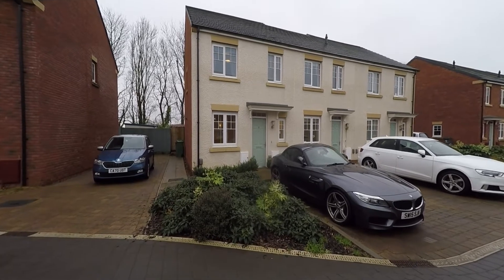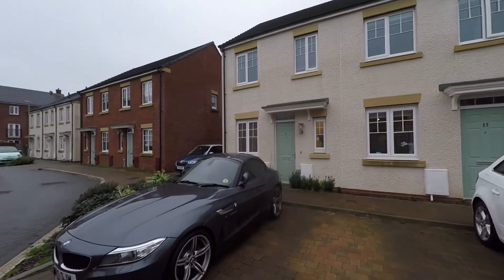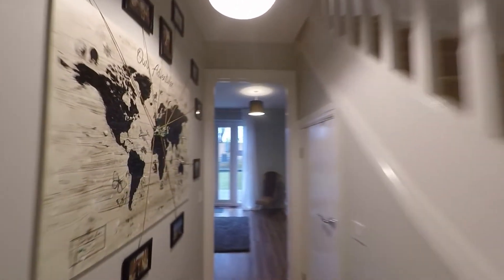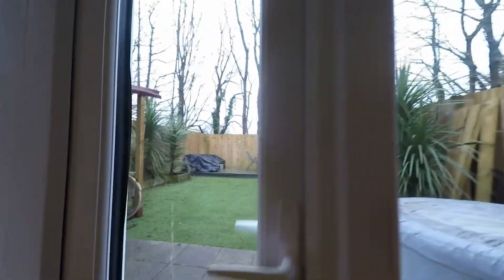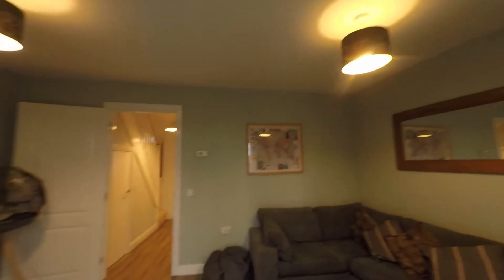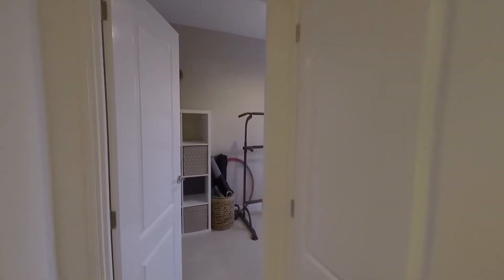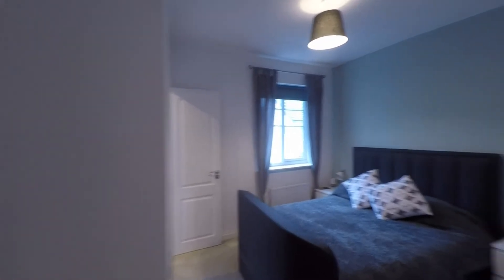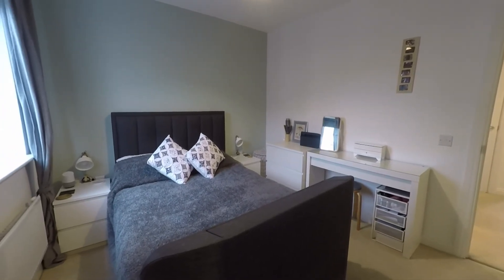Pinkmove Virtual Tour of 11 Trem Yr Afon